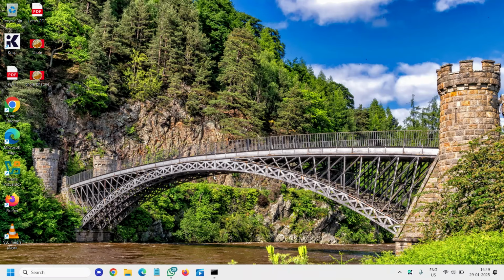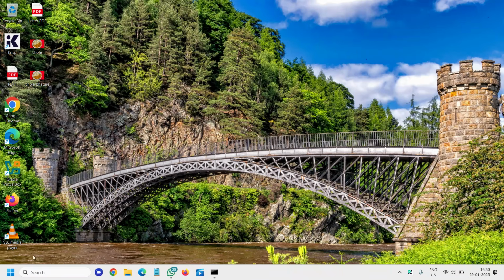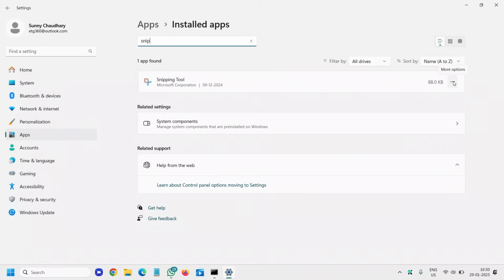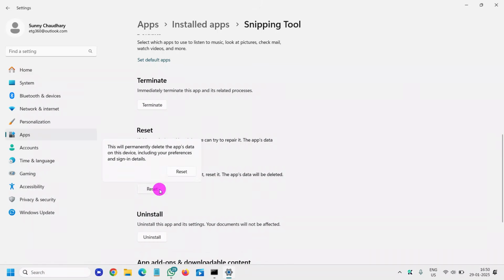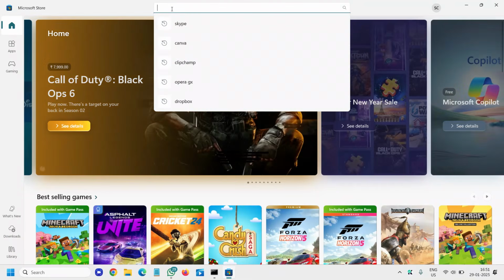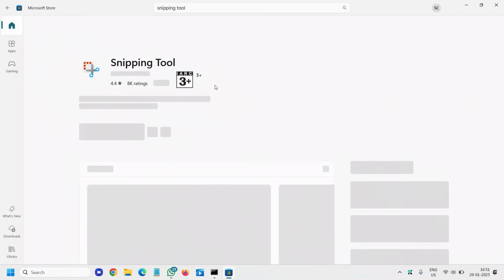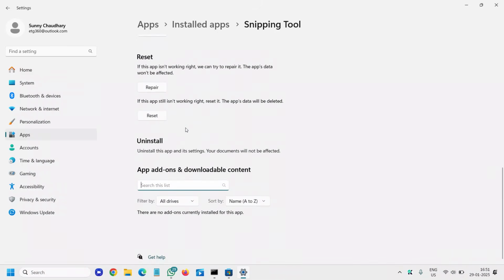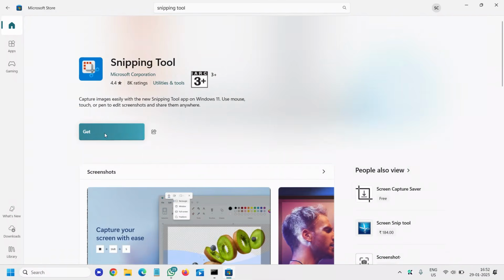🛠️ How to Fix Snipping Tool Not Working in Windows 11 | Quick & Easy Solutions!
Is your Snipping Tool not working in Windows 11? Does it fail to open, crash, or show errors? In this step-by-step tutorial, I’ll show you how to fix Snipping Tool issues quickly and get it working again! Whether it's not responding, not saving screenshots, or showing a blank screen, these fixes will help restore your Snipping Tool functionality.

🔹 What You'll Learn in This Video:
✔️ Fix Snipping Tool not opening or launching
✔️ Resolve Snipping Tool crashing or freezing
✔️ Repair Snipping Tool not saving screenshots
✔️ Fix Snipping Tool blank screen issue
✔️ Enable Snipping Tool via Group Policy & Registry

📌 Steps to Fix Snipping Tool Not Working in Windows 11:
1️⃣ Restart the Snipping Tool process in Task Manager
2️⃣ Check Windows updates & install latest patches
3️⃣ Repair & Reset Snipping Tool in Windows Settings
4️⃣ Reinstall Snipping Tool using PowerShell commands
5️⃣ Use alternative methods like Snip & Sketch or Print Screen

🚀 Watch till the end to find the best working solution for you!